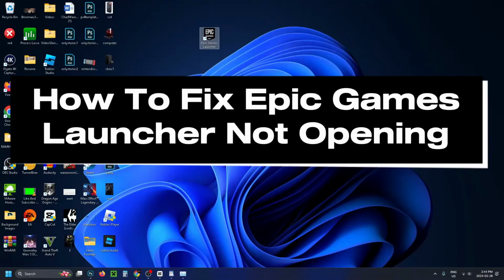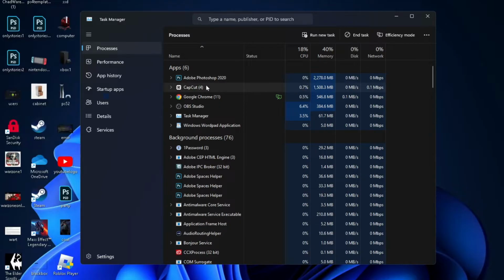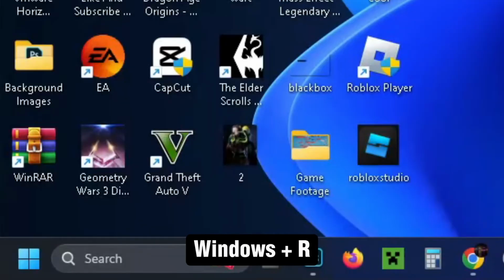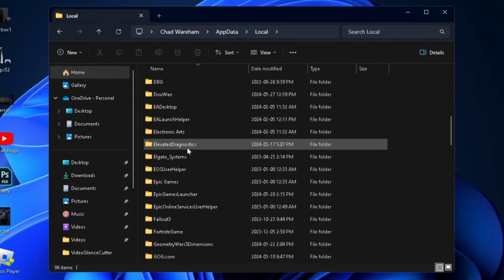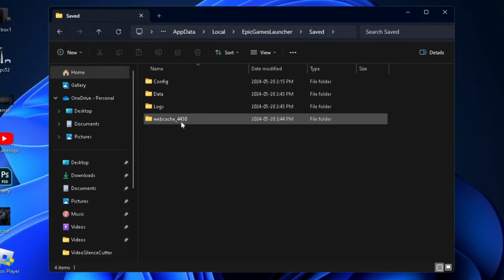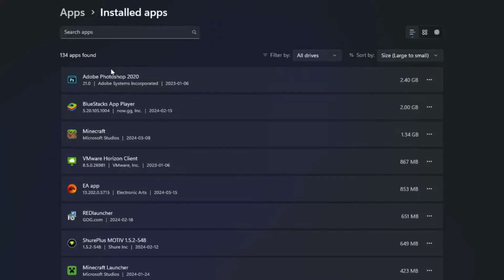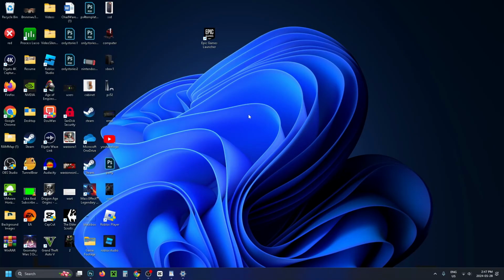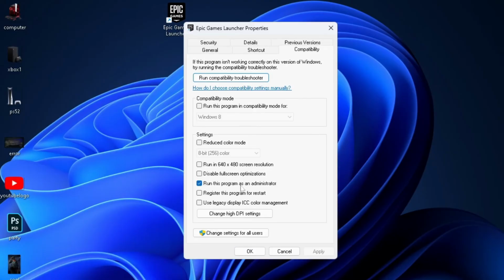How To Fix Epic Games Launcher Not Opening (Best Method!)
How to fix Epic Games Launcher not opening? In this guide, I show you how to fix it when the Epic Games Launcher is not launching, opening, or loading when you click on the application icon on your pc or laptop. Hope this helps!